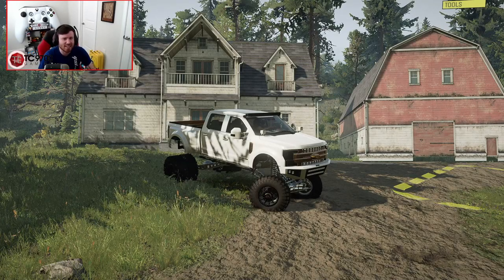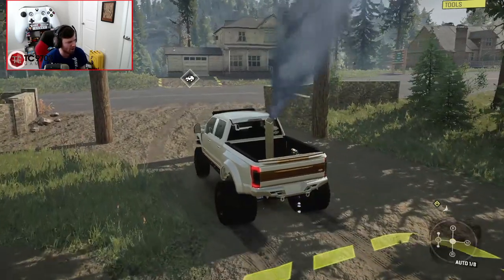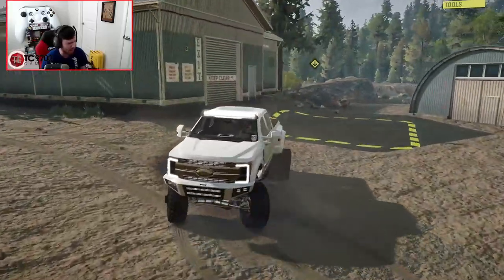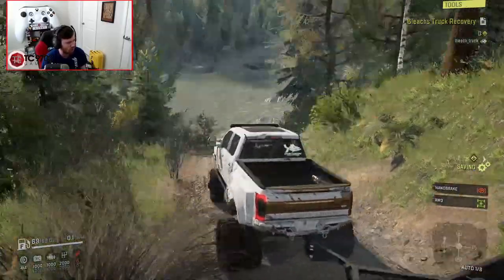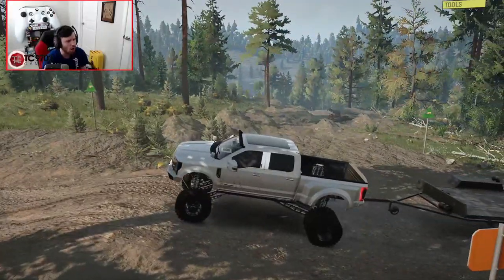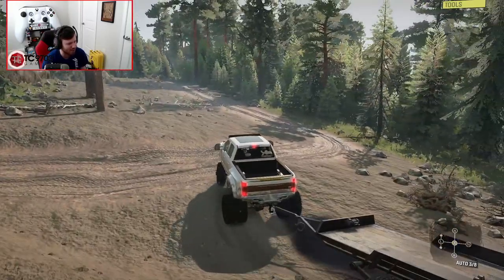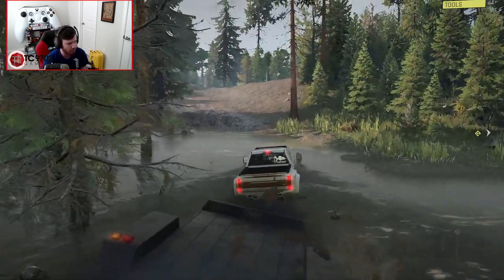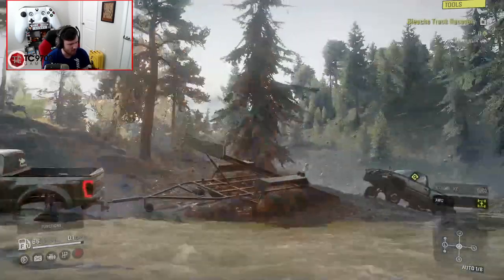SnowRunner: My Neighbor Asked For HELP Rescuing Their STUCK TRUCK! Ford F450 RP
SnowRunner: My Neighbor Asked For HELP Rescuing Their STUCK TRUCK! Ford F450 RP | TC9700Gaming

Welcome back to SnowRunner!! This time, we'll be heading out to rescue our neighbor's stuck Chevy 1500! But first, we need to buy a new trailer...